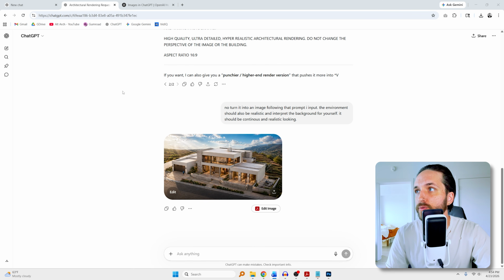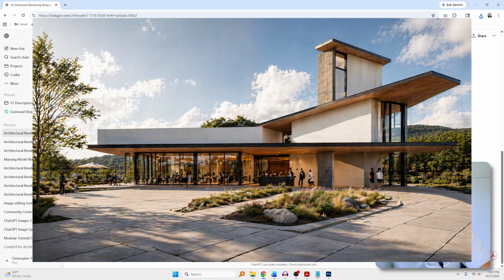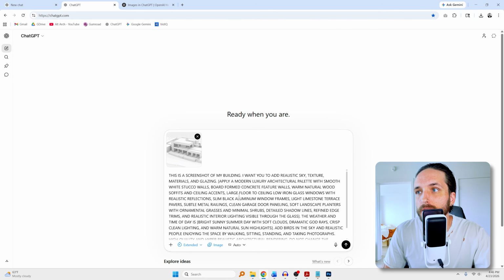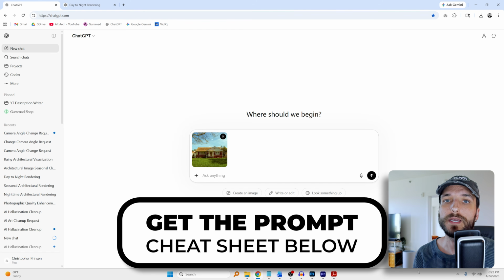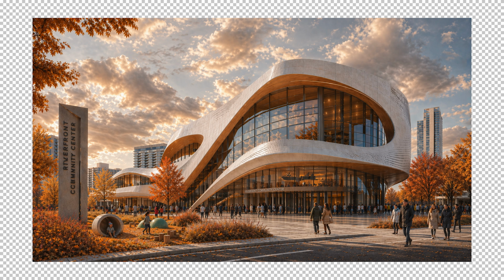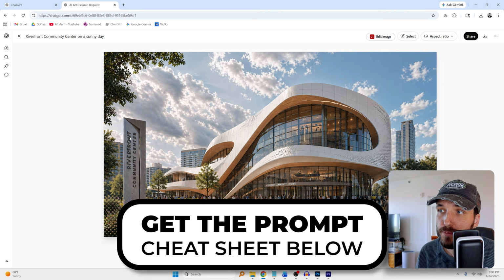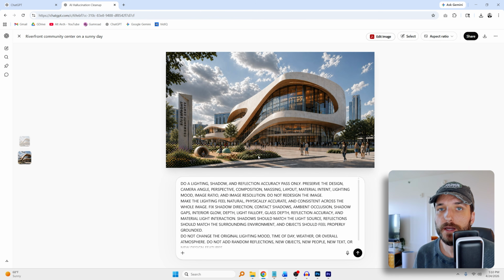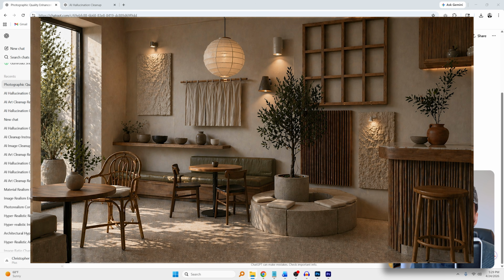These 7 ChatGPT Images 2 HACKS Make Midjourney Look Outdated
These 7 ChatGPT Images 2 hacks show how powerful ChatGPT prompts can be for creating and editing AI architecture renders. In this tutorial, I show architects and designers how to use ChatGPT Images 2.0 for sketch to render, floor plan to render, screenshot to render, site plan to render, 4-pass image refinement, lighting changes, weather changes, and exterior building remodels.

Ultimate Architect’s Toolkit — all cheat sheets, assets, bonuses, and resources in one bundle

ChatGPT, Nano Banana, Midjourney, and Stable Diffusion prompts for architecture

00:00 Introduction
00:16 Sketch to Render with ChatGPT Images 2
01:25 Floorplan to Render with ChatGPT Images 2
02:04 Screenshot to Render with ChatGPT Images 2
03:23 Remodel Building Exterior with ChatGPT Images 2
03:48 Edit Image Lighting with ChatGPT Images 2
04:23 Edit Image Weather / Season with ChatGPT Images 2
04:54 BONUS TIP: Edit Image Climate with ChatGPT Images 2
05:08 Image Refinement with ChatGPT Images 2
07:32 BONUS TIP 2: Interior Image Refinement with ChatGPT Images 2